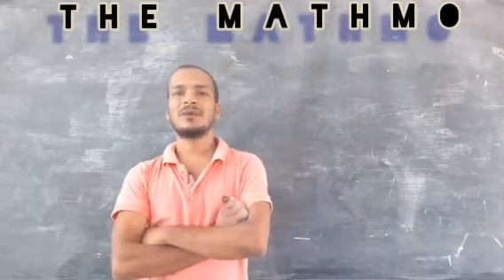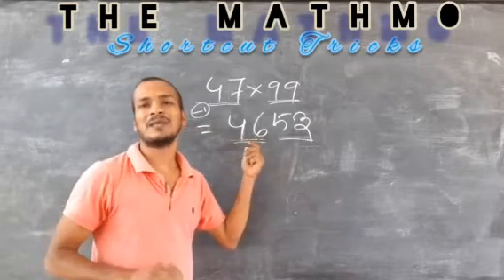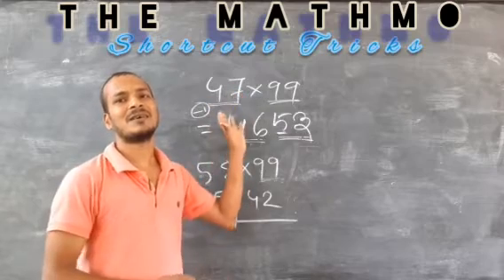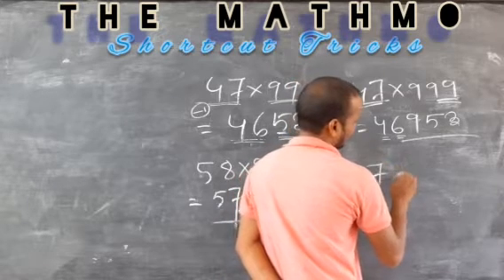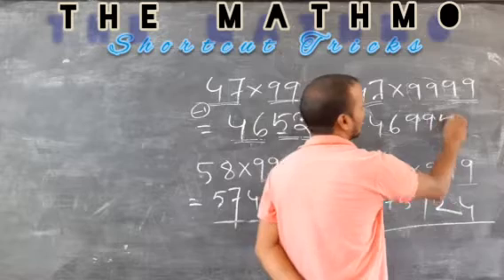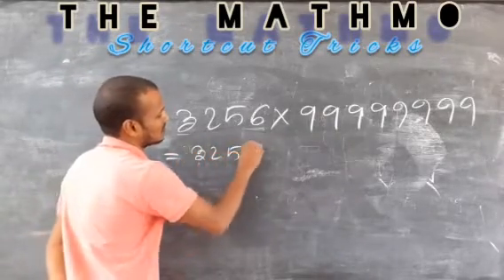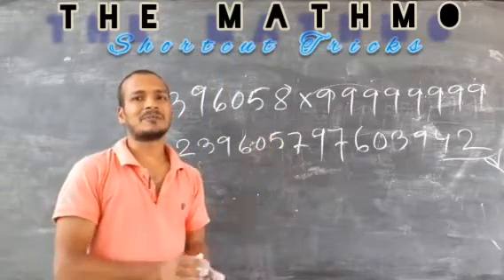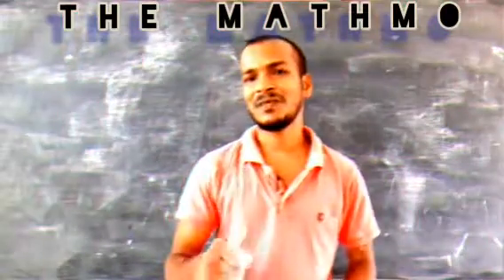Shortcut Tricks_ MULTIPLICATION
MULTIPLICATION of any number with 999999..
Time saving TRICKS for calculating bigger numbers in the competitive exams like SSC, TPSC, RRB etc